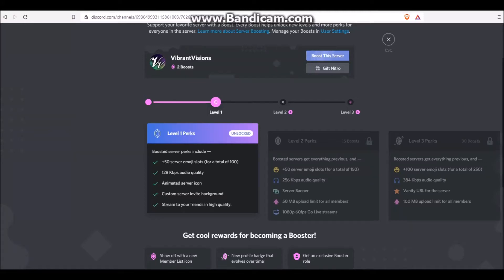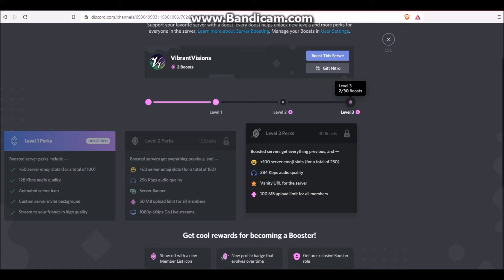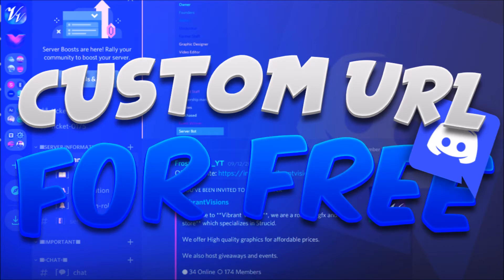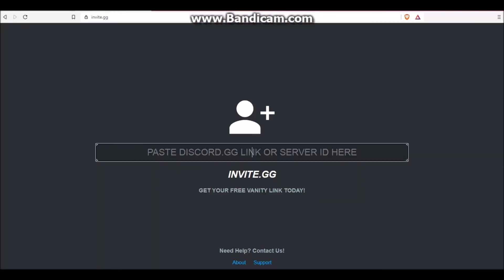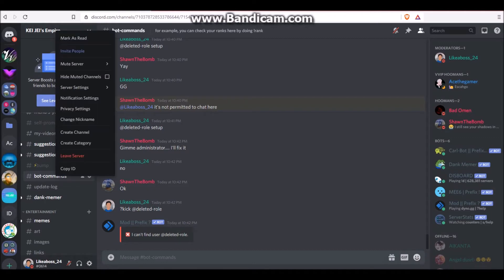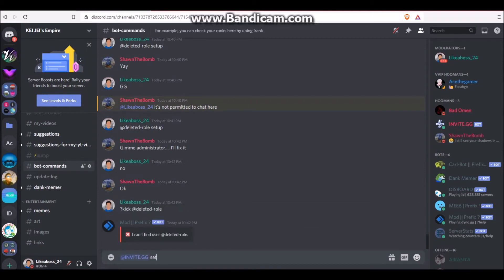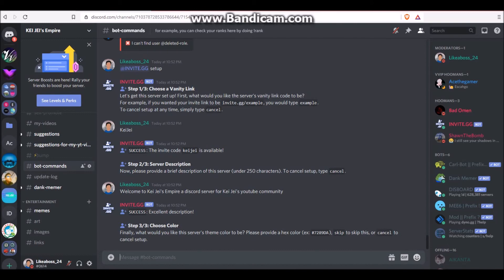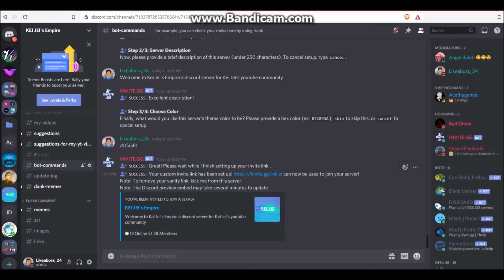How to get a Custom Discord URL for FREE in 3 mins | 2020 working (invite.gg)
Hey guys Frosty Plays here in today's video I will show you guys how to get a custom discord invite url for free with no server boosts. Want more videos like this?